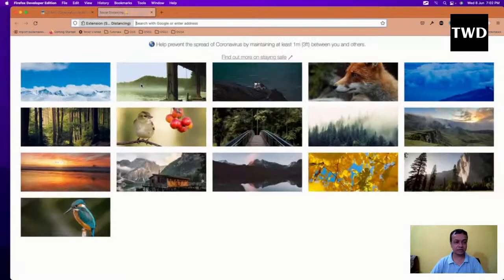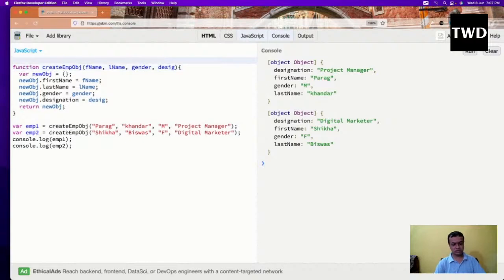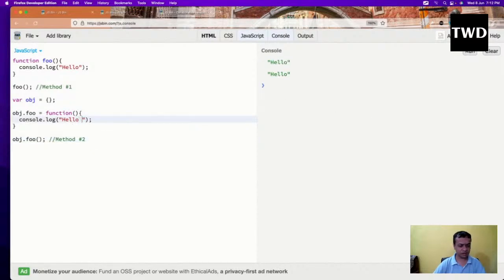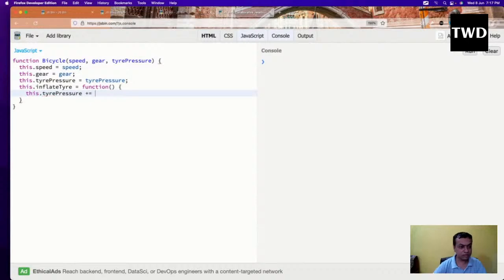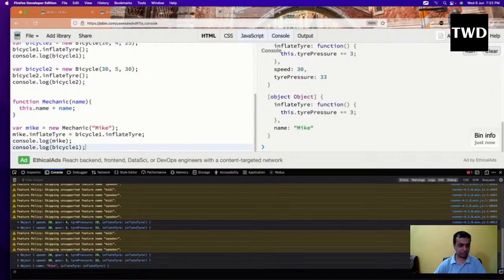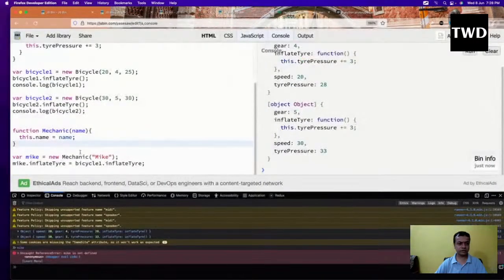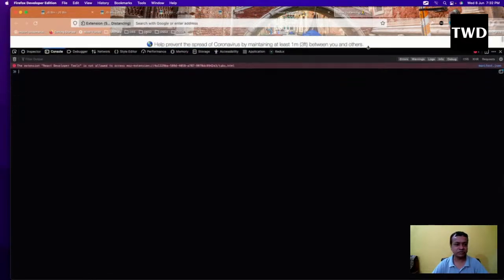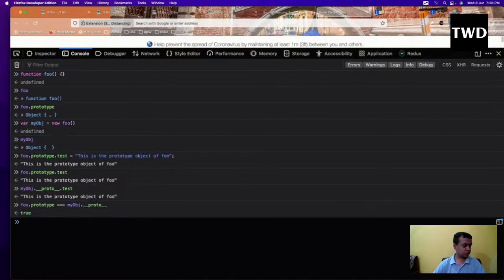🔴 JavaScript Advanced to Master | Day 3 | WebAppUpgrade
In five days take your JavaScript skills to the next level, from Advanced to Master.

👉 IIFE
👉  Constructor Functions
👉  Prototypes & Inheritance
👉  Demystifying this